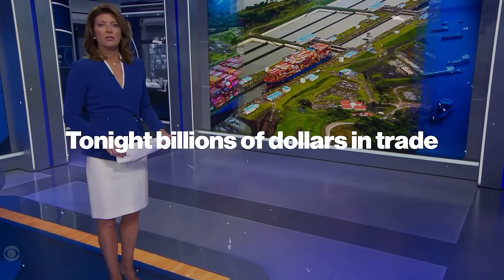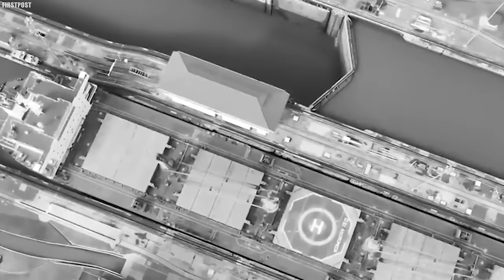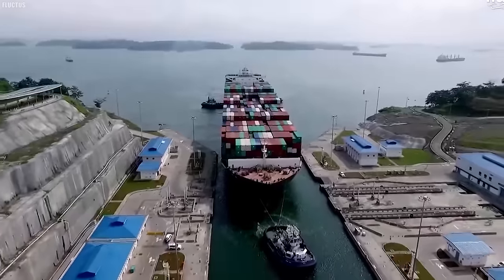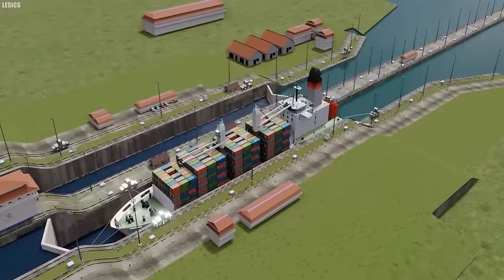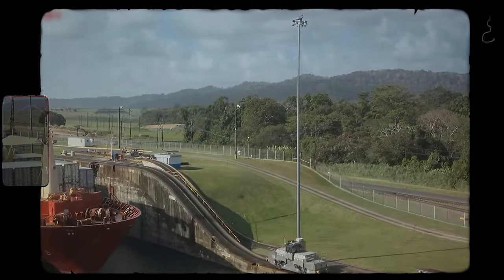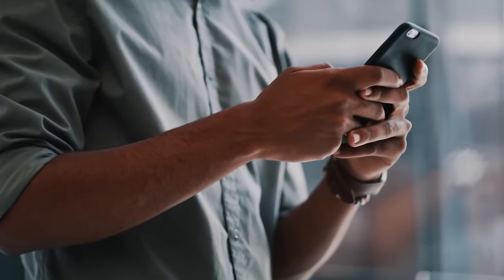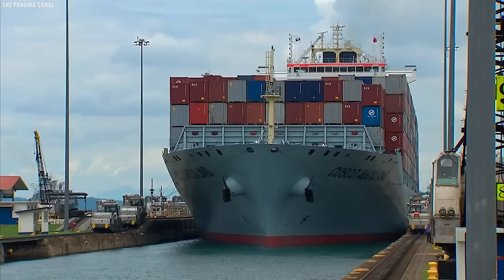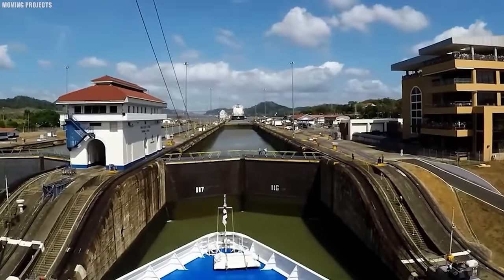Panama Canal, The World's Largest Canal Has SUDDENLY Dried Up!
Is the Panama Canal Drying Up? Here is the Truth. The Panama Canal, an amazing shortcut, carved through Central America, has been a game-changer for global trade for over a century. But this vital waterway is facing a big problem: it is running out of water! Buckle up, because we are about to explore why this is happening and what it could mean for us all..